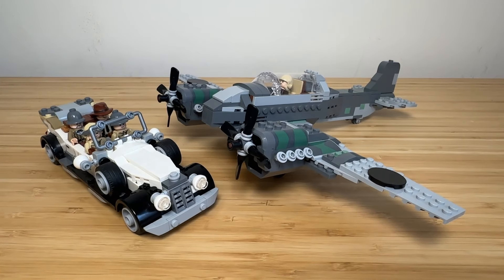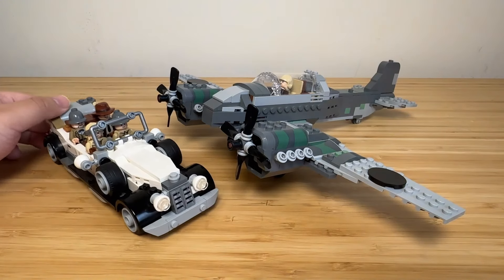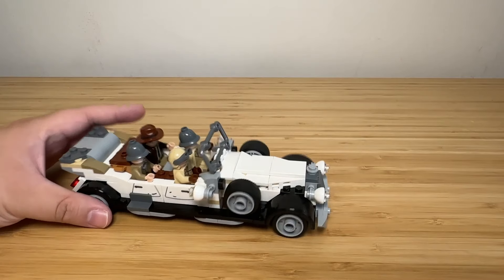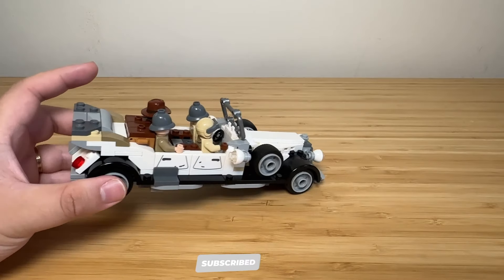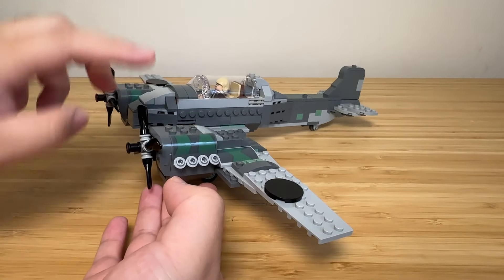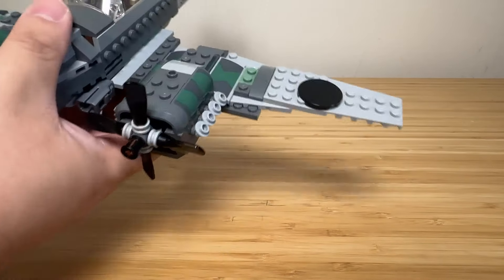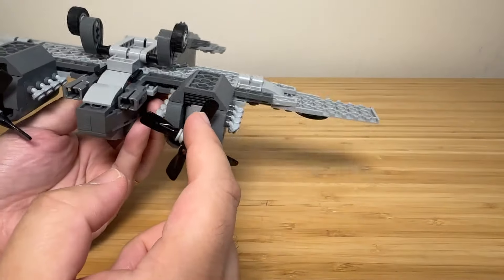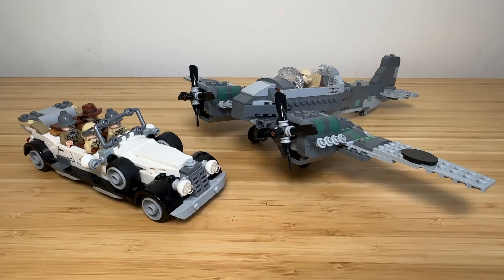LEGO Mercedes-Benz 770 & Messerschmitt Heavy Fighter - Alternate Build of 2 x 77012 Fighter Chase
No extra pieces are required, using 2 sets of 77012 Fighter Plane Chase. Instructions are available on Rebrickable.

I've recently been thoroughly enjoying "Masters of the Air" on Apple TV, and it's sparked my interest in WWII-themed LEGO sets. While browsing, I stumbled upon the 77012 Indiana Jones Fighter Plane Chase set, which boasts impressive minifigures and two decent models—a Citroen Légère Cabriolet and a Pilatus P-2.

Taking inspiration from this set, I embarked on a creative endeavour, utilizing parts from two 77012 sets to craft two distinct builds: the parade car Grand Mercedes 770 and a single-seat twin-engine heavy fighter reminiscent of the Luftwaffe's Messerschmitt Me-410.

The Grand Mercedes was used by high-ranking officers of Nazi Germany during World War II. It is powered by an inline eight-cylinder housed inside the long bonnet with two spare tyres, while repurposed headlights now serve as rear-view mirrors. Able to accommodate four minifigures on its eight-stud-wide chassis, the vehicle features a central door hinge separating the seating areas, with the trunk doubling as additional seating and storage. The folding fabric roof is simulated using a variety of tan and grey pieces.

As for the Messerschmitt Heavy Fighter, its power emanates from twin liquid-cooled inverted V-12 piston engines, with cylinder heads positioned below the crankshaft, denoted by low exhaust ejectors. Unlike traditional German design, which typically places radiator and oil cooler inlets on the wings, LEGO's rendition follows the P-40's configuration. Despite limitations with the four-blade propellers (as opposed to the historical three-blade design), the model accurately captures the Me-410's blunt nose armed with two stud shooters, an armoured headrest within the cockpit, an elongated fuselage, and a prominent vertical stabilizer. I extended the wings while maintaining sturdiness, utilizing round tiles to depict the aircraft's roundel insignia.

Its narrow landing gear, reminiscent of iconic planes like the Spitfire and Bf-109s, can be easily detached to showcase the model in flight mode, adding versatility to its display options.

0:00 Introduction
1:01 Mercedes-Benz 770
2:00 Messerschmitt Heavy Fighter
4:00 Build Animation